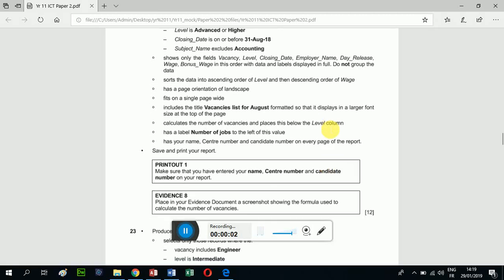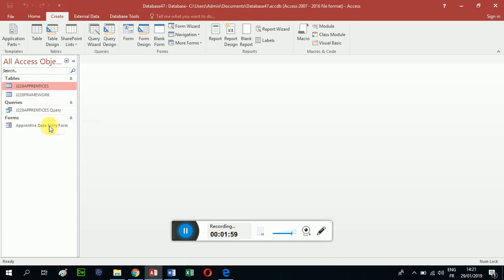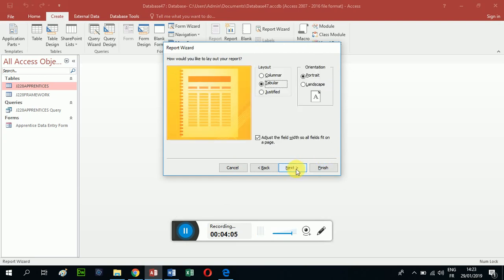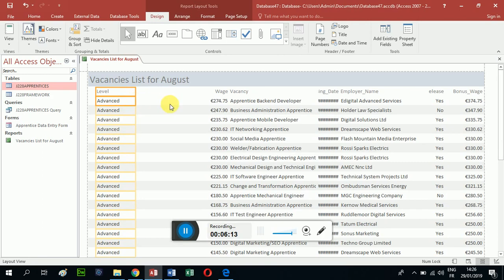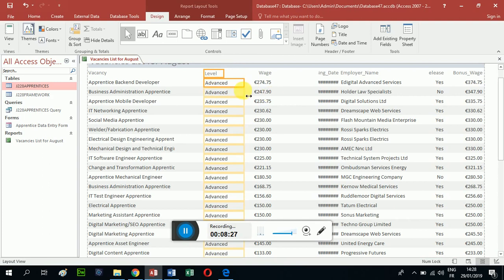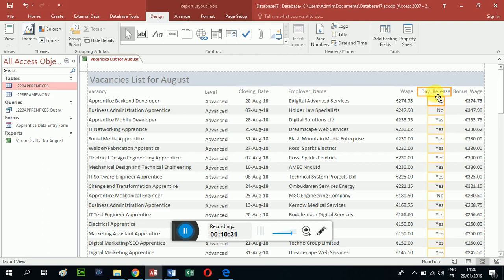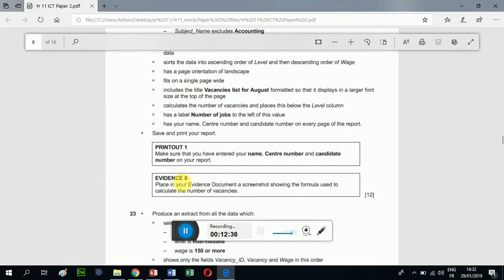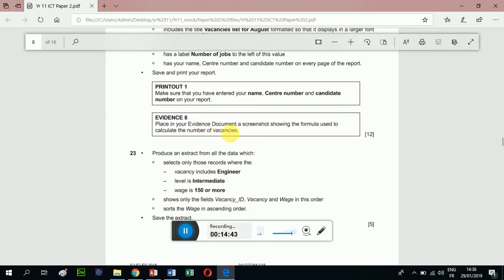Access paper 2 prt 4